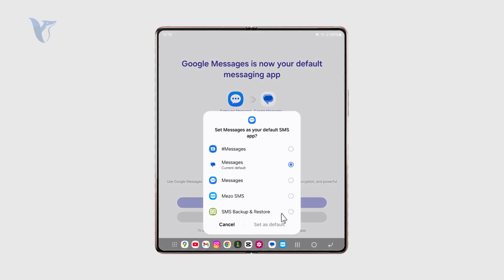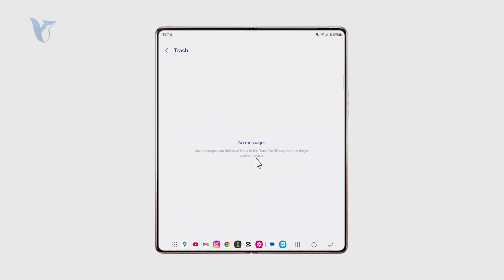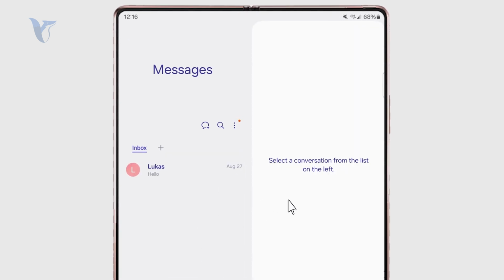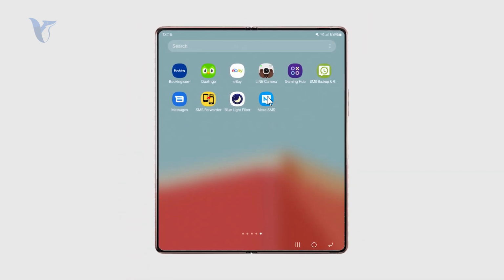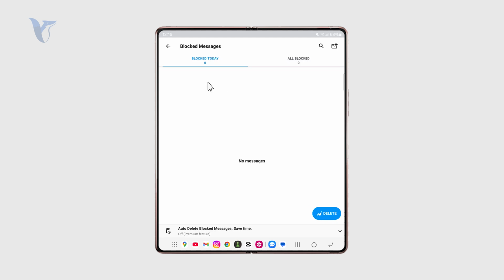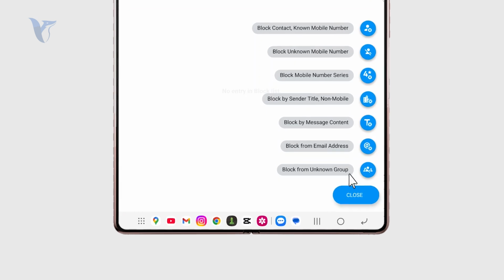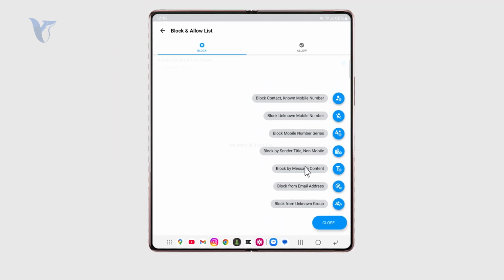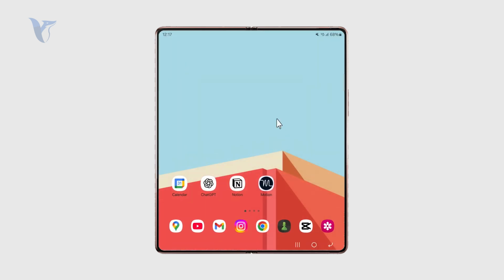How to Delete All Spam Text Messages on Android (tutorial)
Here’s how to delete all spam text messages on your Android phone in just a few steps. This video will help you clear unwanted texts and keep your inbox clean.